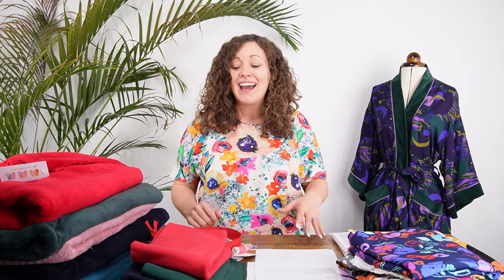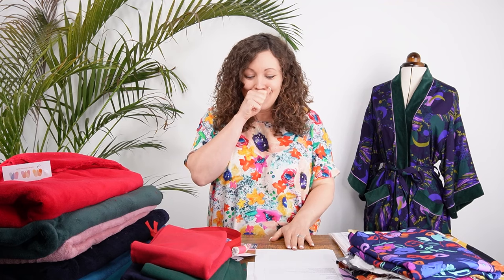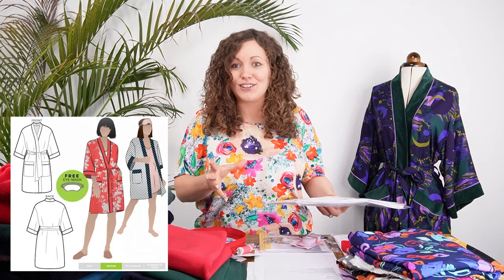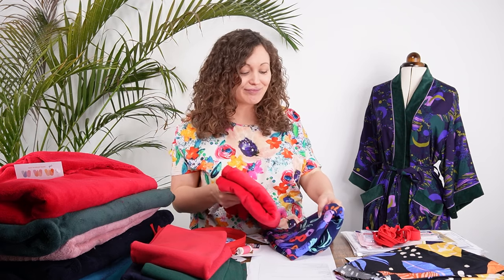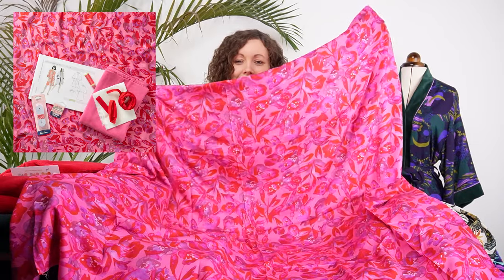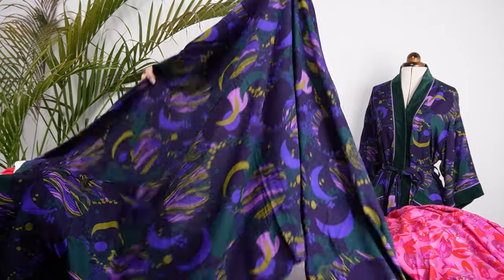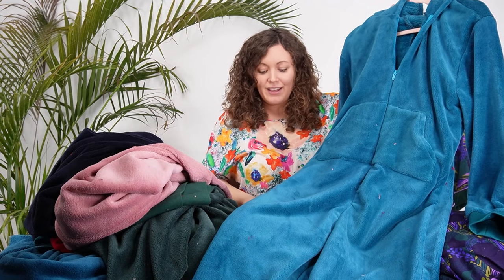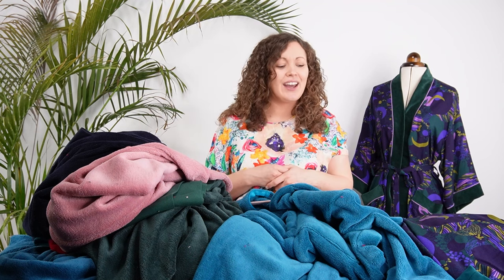Unveiling Minerva Exclusive Kits for November 2023: Cozy Autumn Makes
Every month Minerva curates a new range of fantastic dressmaking kits, perfect for all levels of sewist. Our brand-new kits are out now, pairing some of our favourite relaxed fabrics with two fantastic patterns.

In this video, @Vicki Sews from Minerva takes us on a tour of the new dressmaking kits and introduces this month’s featured patterns: The beautiful Loungewear set by Style Arc and McCall’s 7518! These sewing patterns will be perfect for your evening time lounging in a mixture of beautiful fleece fabric and our Minerva Exclusive Viscose Challis.

Minerva sewing kits are perfect as gifts or a treat for yourself! They contain everything you need to make your own complete garment, including the sewing pattern, fabric, and all notions, so they are fantastic beginner-friendly sewing kits or a lovely choice for the more experienced sewist who wants to have everything to hand.

You can find all our new kits here:

Style Arc Loungewear Robe in Celestial Motion Viscose Challis

Style Arc Loungewear Robe in Tropical Dusk Viscose Challis

Style Arc Loungewear Robe in Tropical Tiles Viscose Challis

We also have a sewalong video for both of the kits, you can watch them here: